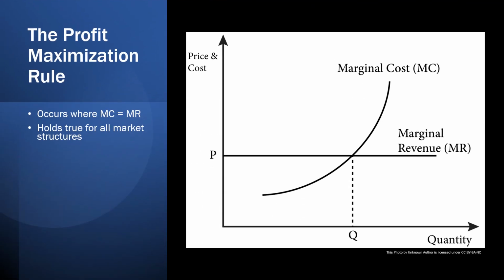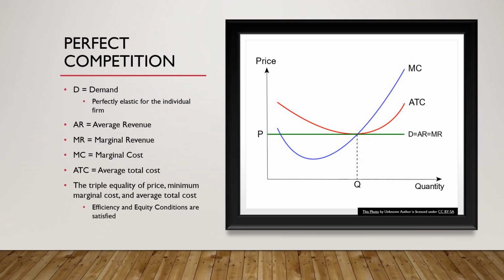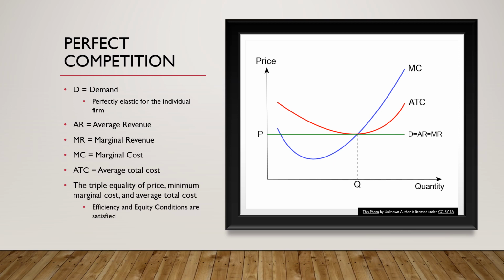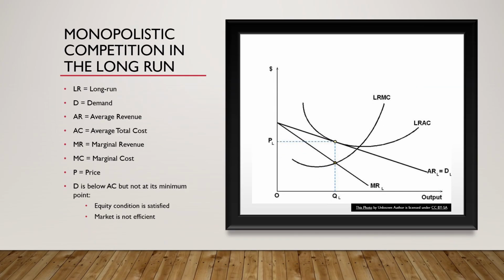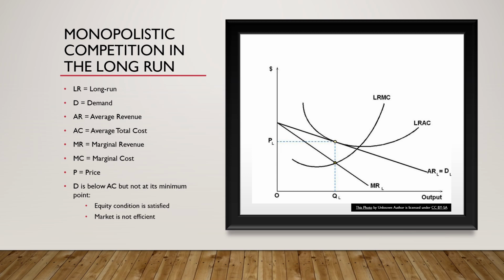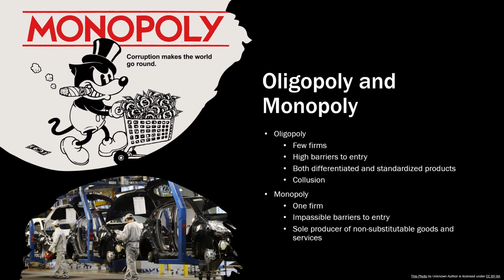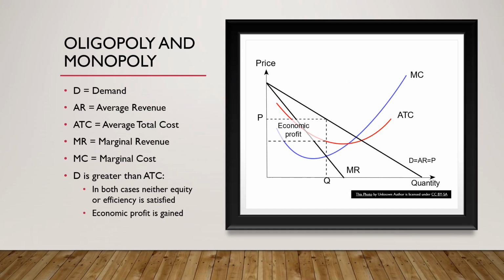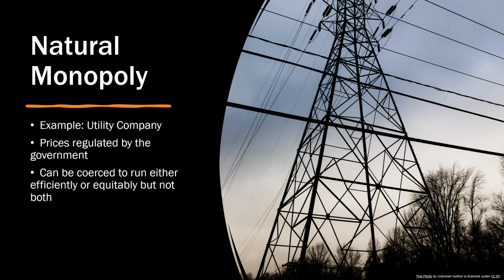Microeconomics: Toward Equity Part 3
Part of a video series from an Honors project done for Economics.